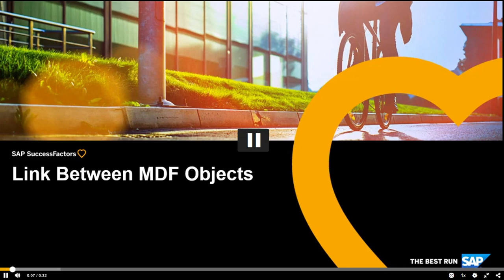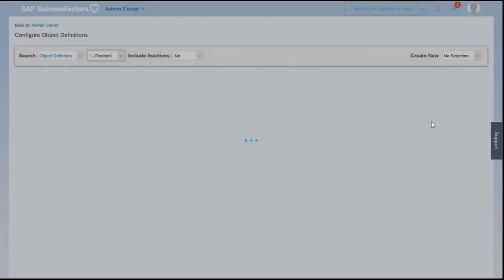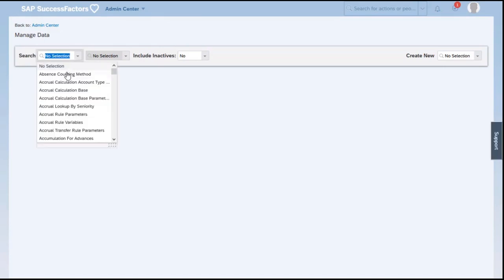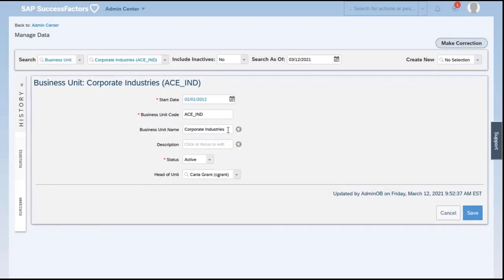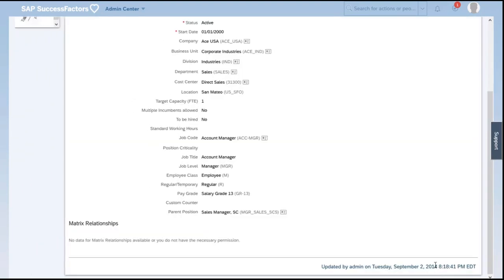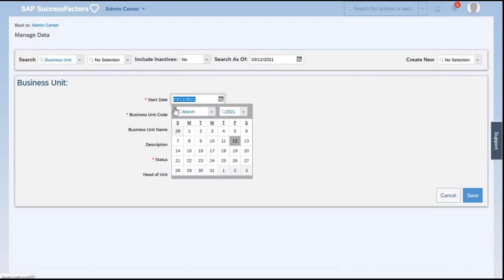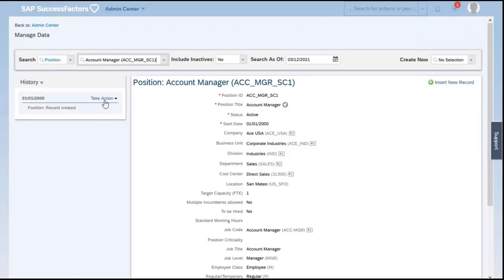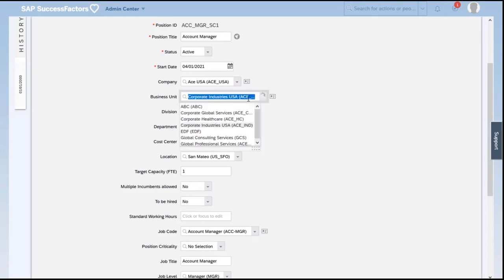Linking MDF Objects